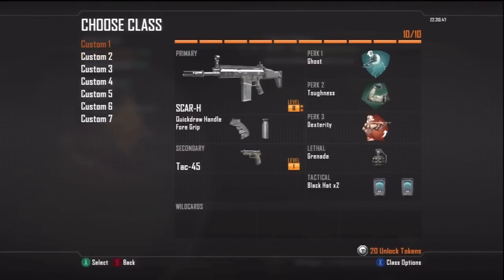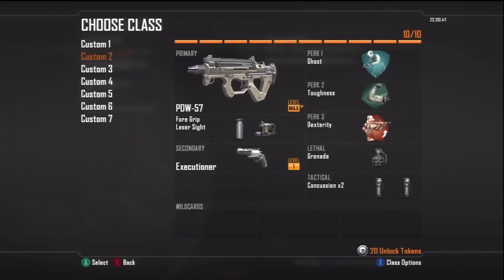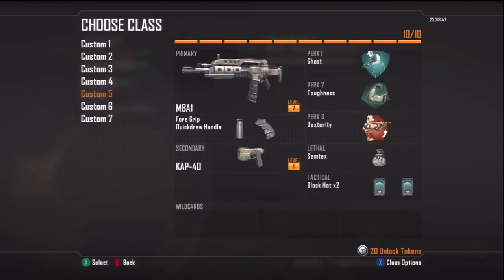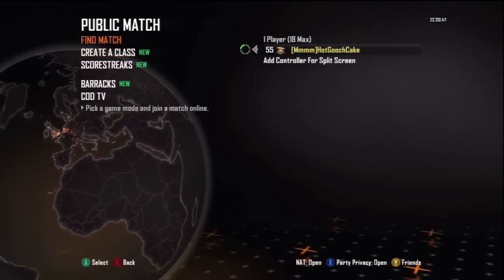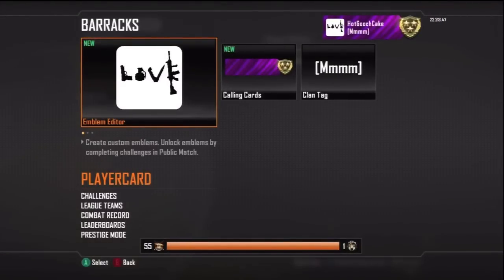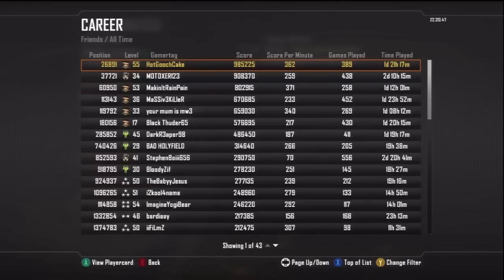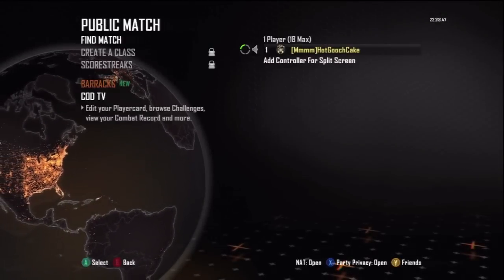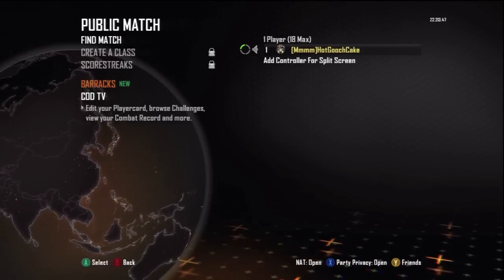3rd Prestige and And An In-depth Look At My Custom Classes in Black Ops 2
Prestiging once again in Black Ops 2 and showing you guys by custom classes that I have been using to rank up!

Also, let me know what rank YOU are in Black Ops 2!